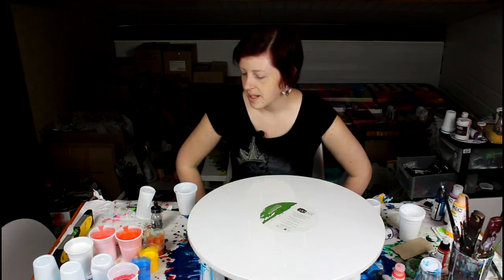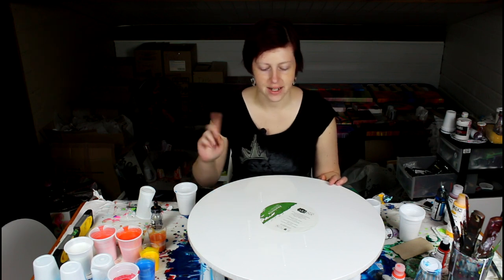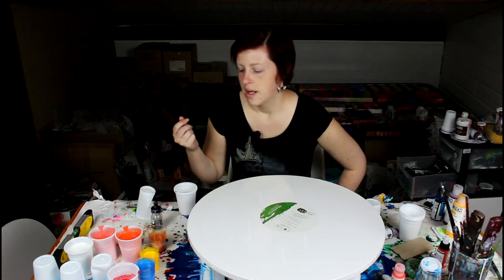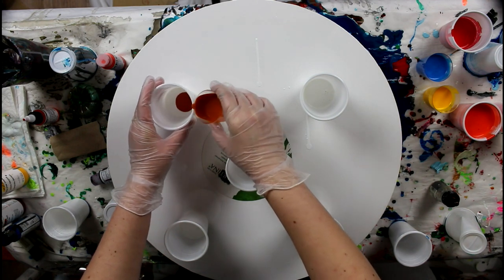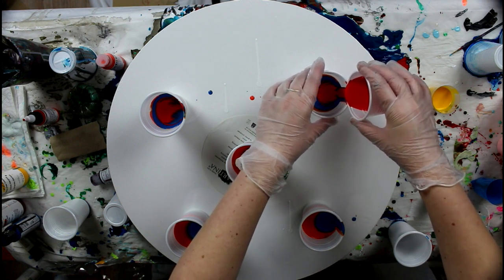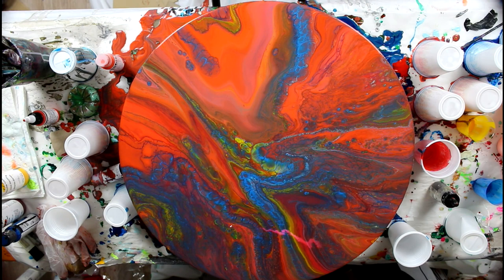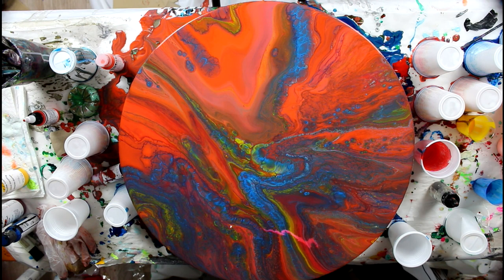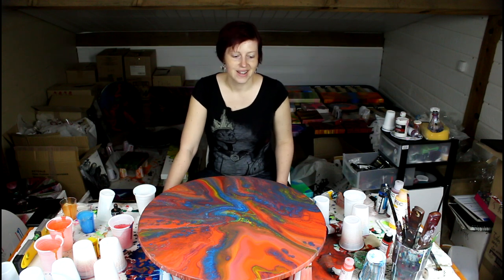Fluid Acrylic Painting - Five Flip Cup At Once On A Large Canvas! Orange And Blue Contrast!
The flip cup technique is a painting technique I like to come back to once in a while. Along with the swipe technique, I feel that these two techniques are the best to work with the pigment density and get loads of cells!

List of colors I've used:
Golden Fluid Acrylic: Zinc White, Vat Orange, Diarylide Yellow
Golden High Flow: Pyrrole Orange
Liquitex Heavy Body: Naphtol Red Light
DecoArt: Sapphire Blue
Pouring Medium: GAC-800

My Gear!